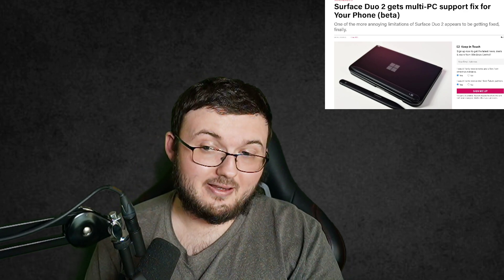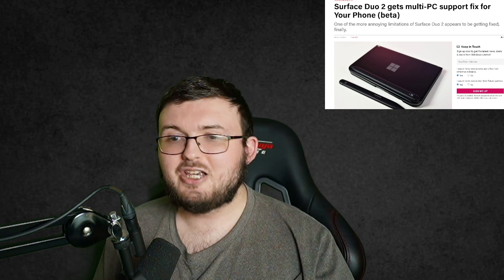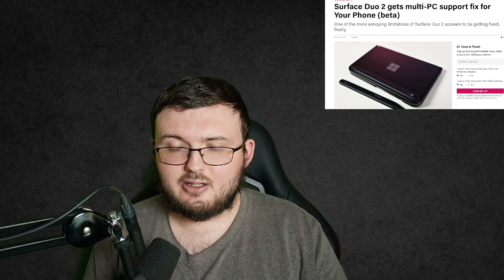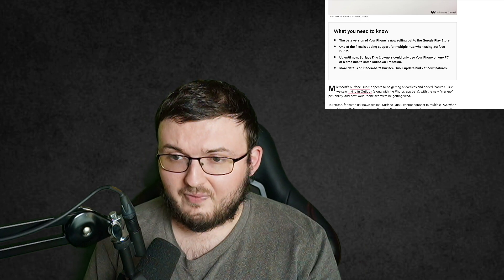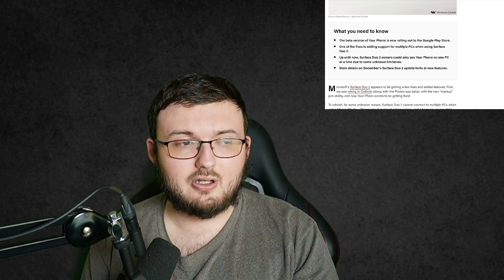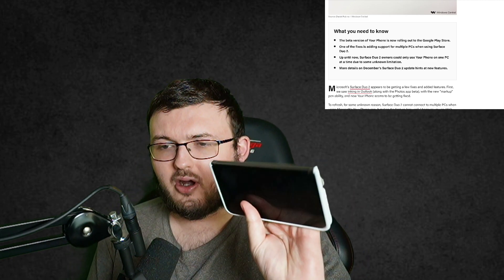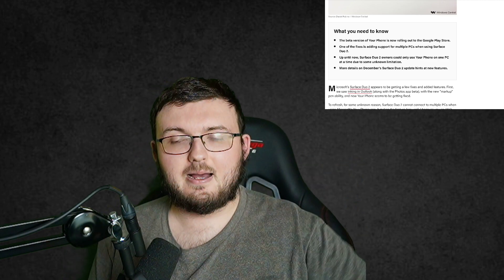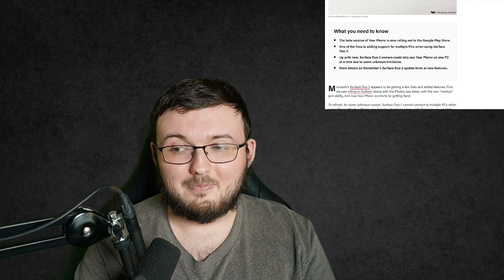THE MICROSOFT SURFACE DUO 2 IS FINALLY GETTING MULTI PC SUPPORT ON THE YOUR PHONE APP! NEW BETA!